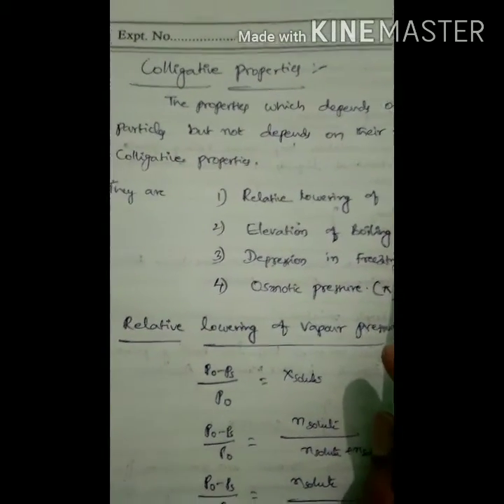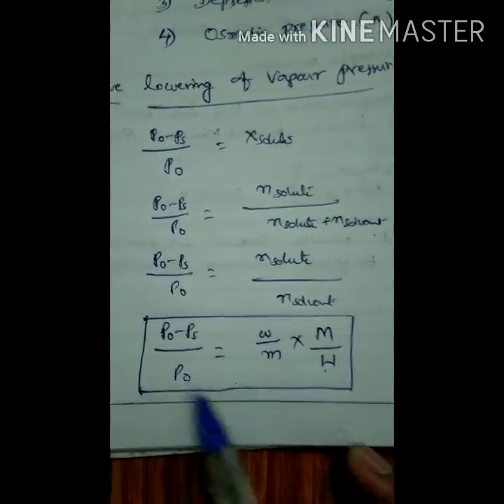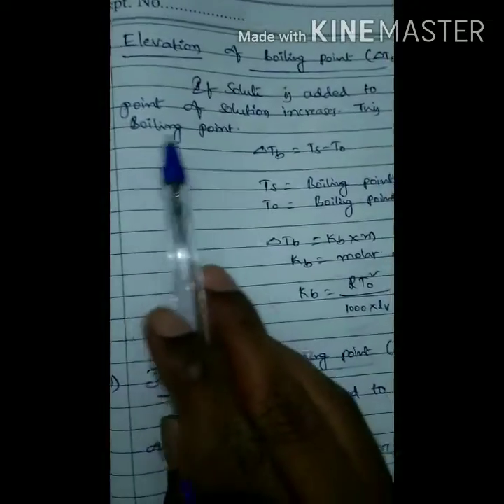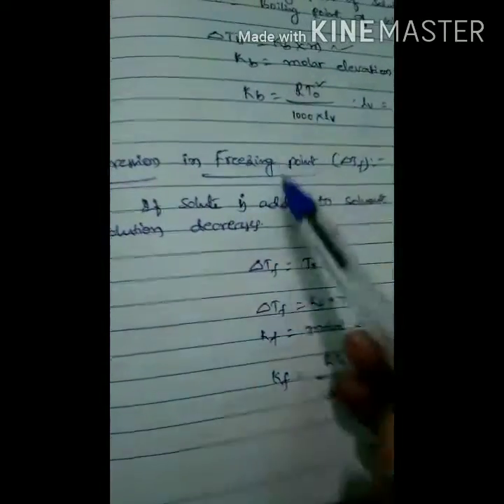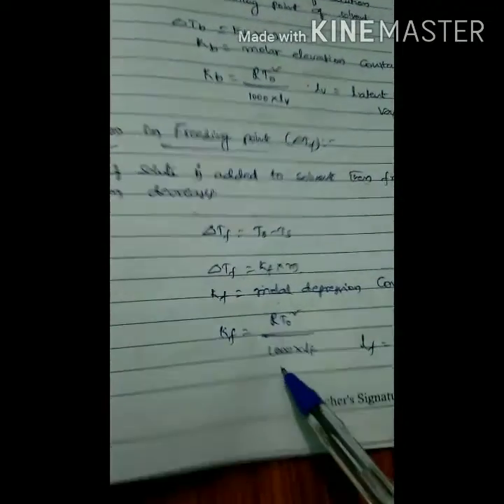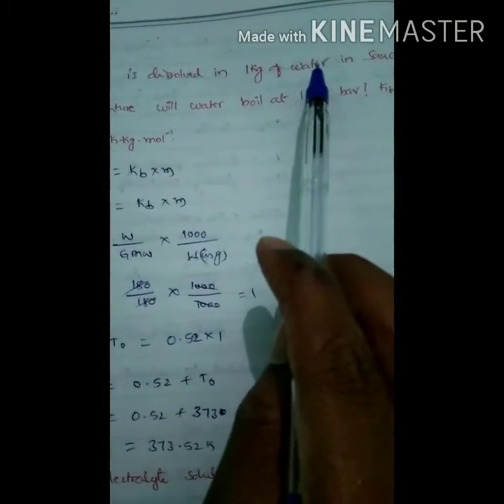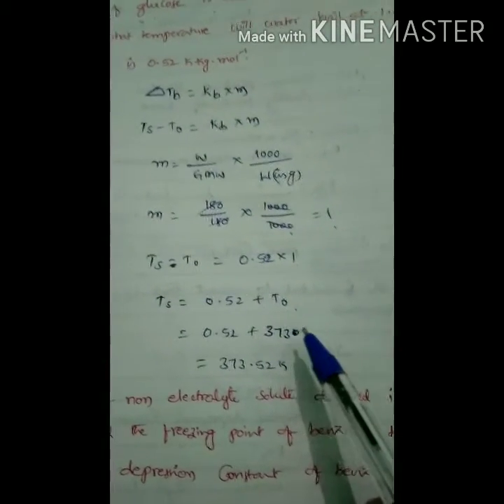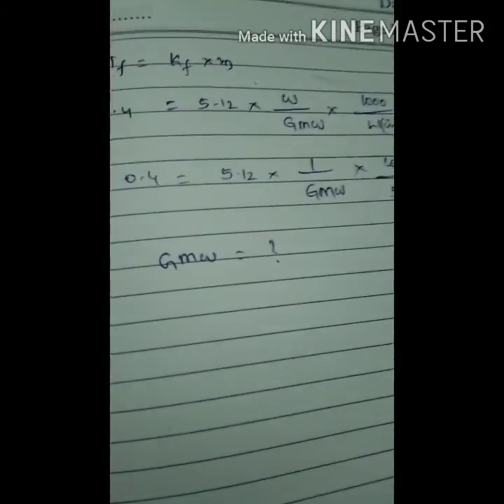COLLIGATIVE PROPERTIES IN CHEMISTRY CLASS XII